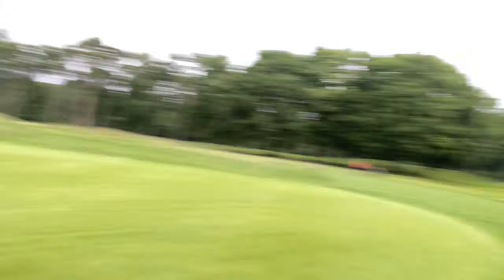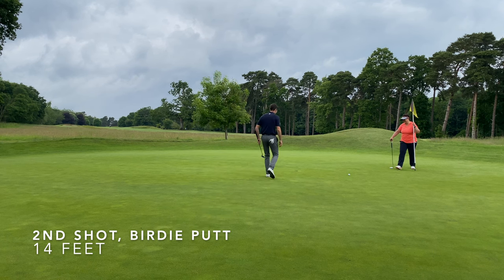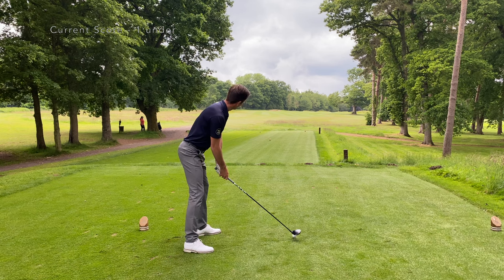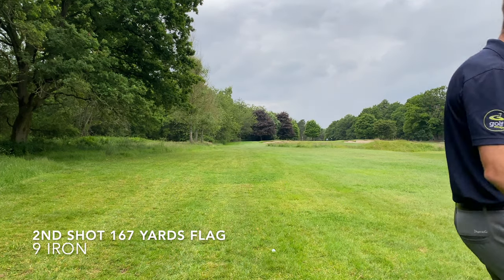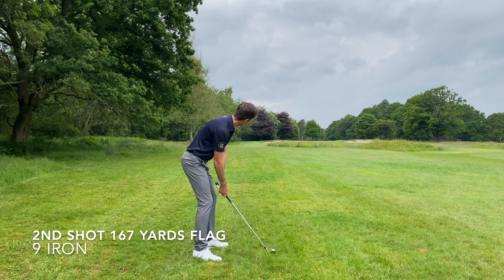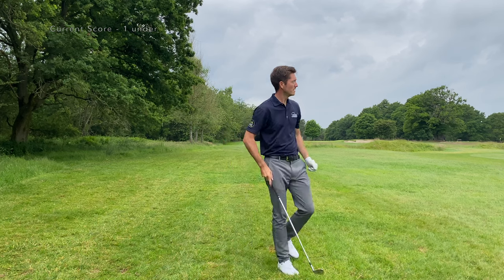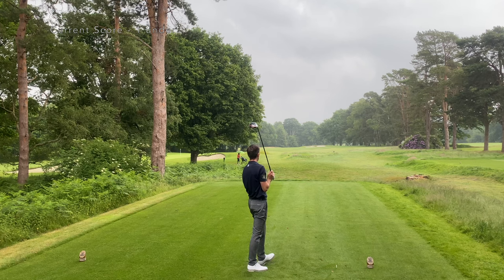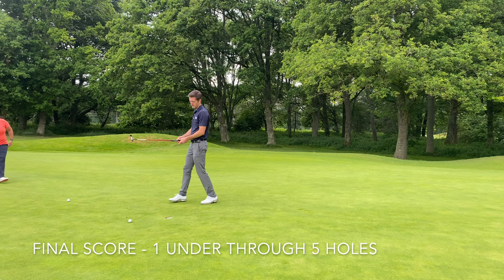WEST SURREY GC - 5 HOLE VLOG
Welcome to a few holes at one of my favourite courses in Sussex and Surrey - West Surrey GC. Join me for a brief walk through of holes 10 - 14 which are some of the best on the course featuring the short but tricky par 3 12th and the short drivable par 4 13th. It's appreciated!